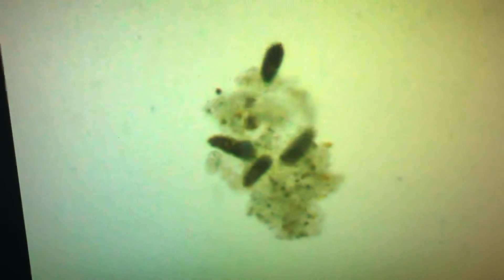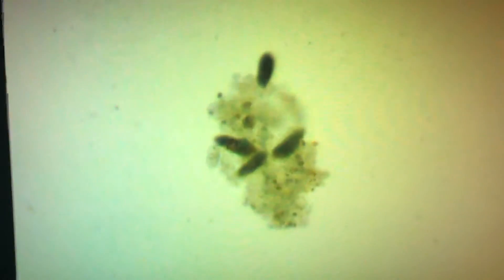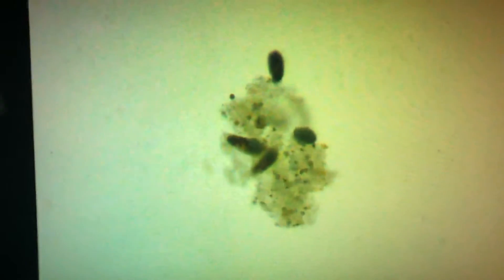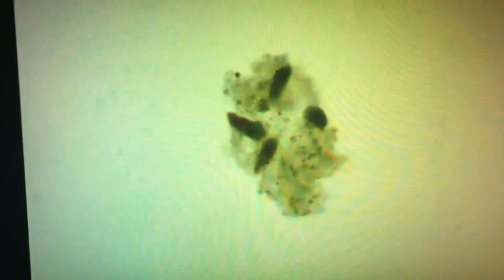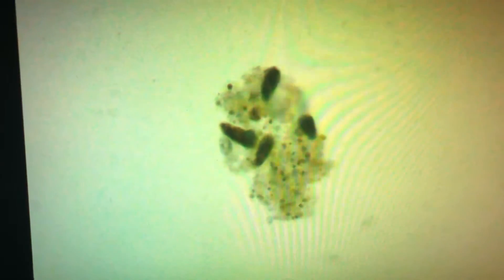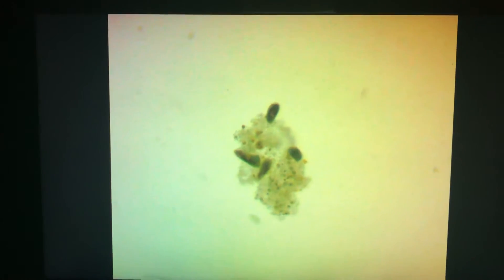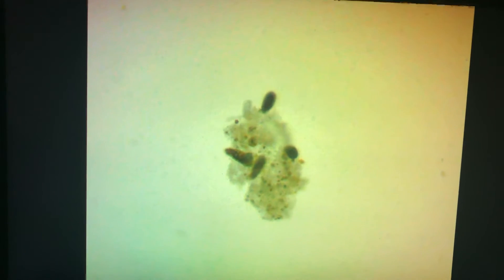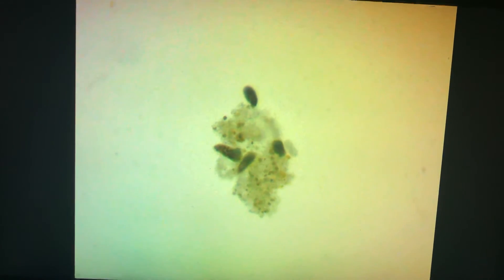Bayer does NOT stop coral RTN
Here RTN and STN Protozoan Parasites that cause Coral RTN are treated with Bayer Complete. The treatment does NOT work. Bayer is a toxic pesticide and should not be used to dip coral.